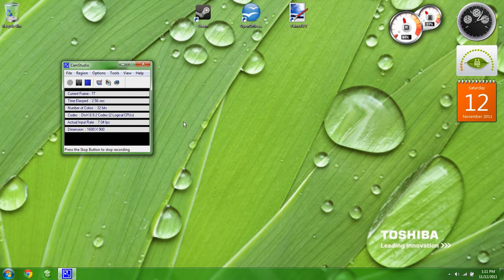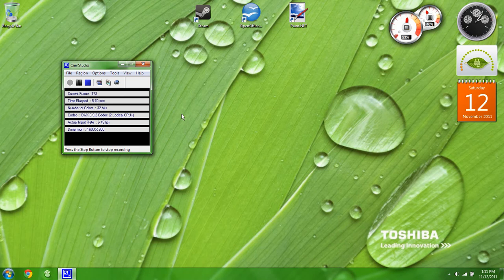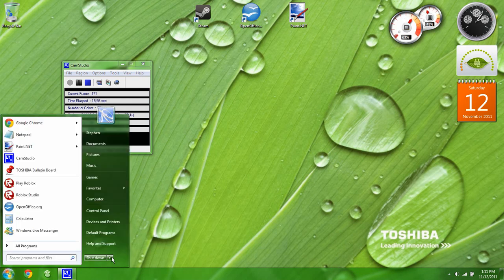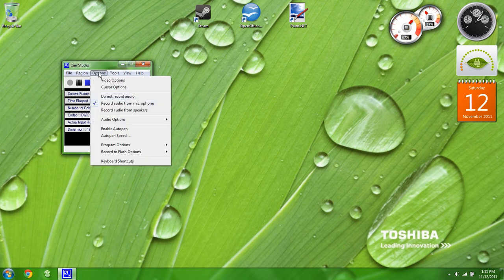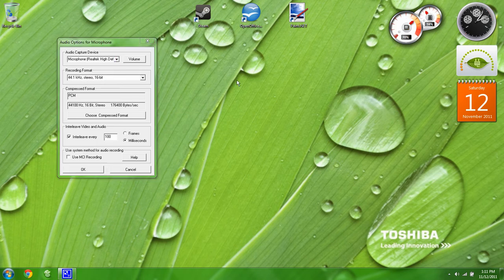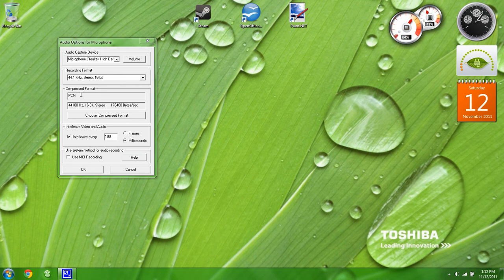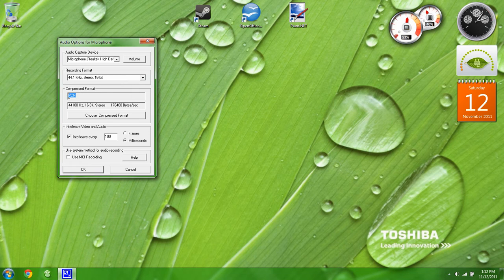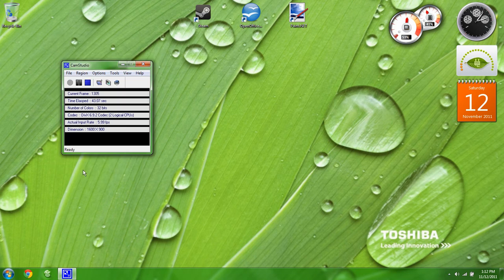CamStudio Audio WAV and Video AVI Merge Bug -Fixed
This might work for some people but it it doesn't please check out the forums in CamStudio.